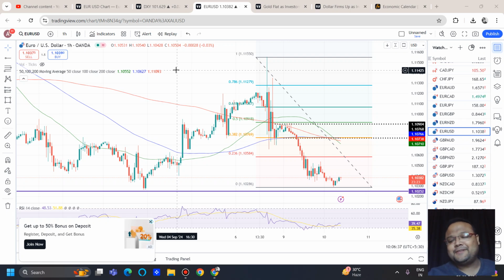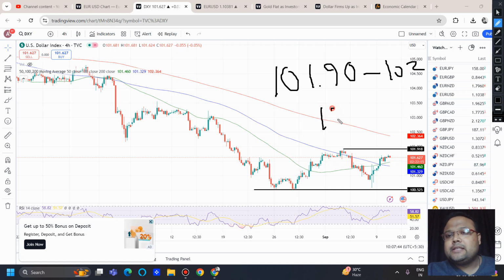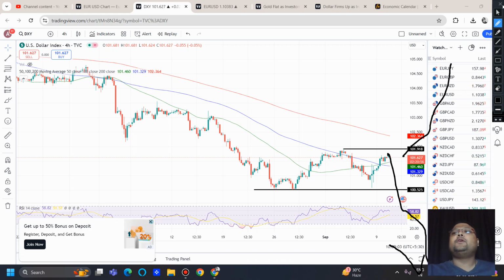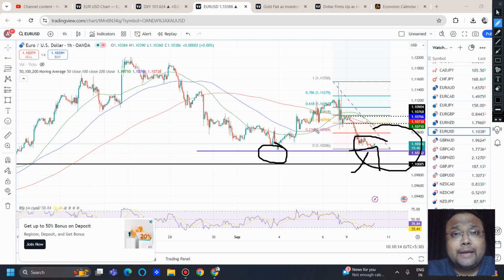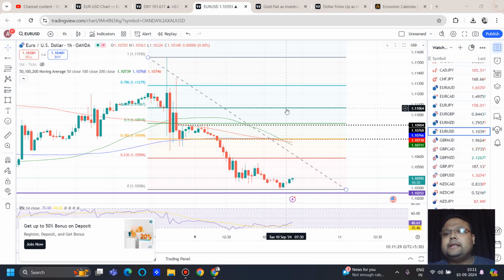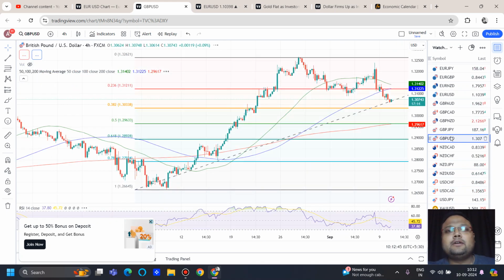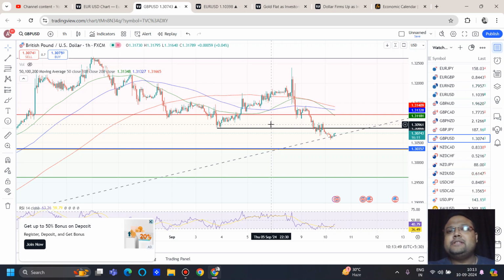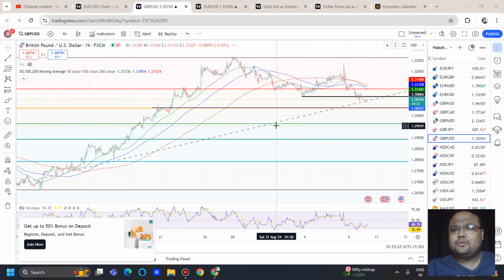EURUSD Analysis TODAY 10-11 Sep | GBPUSD Analysis TODAY 10-11 Sep | EURUSD Strategy GBPUSD Strategy